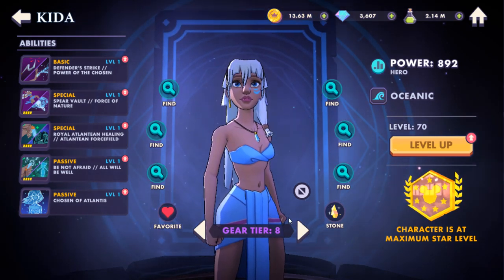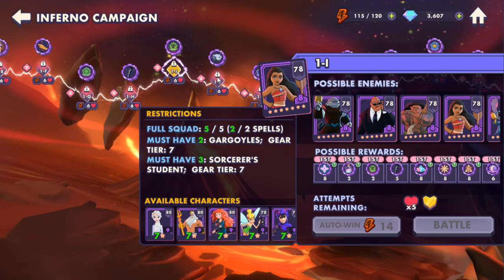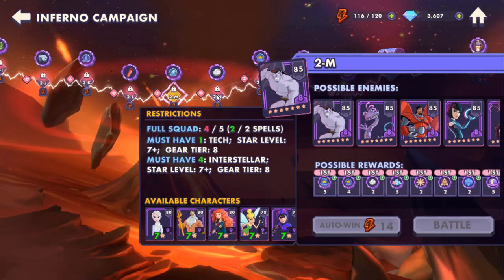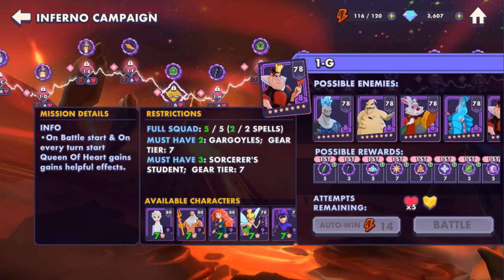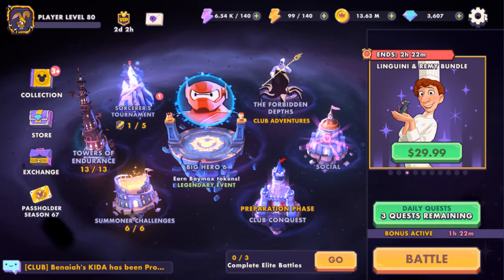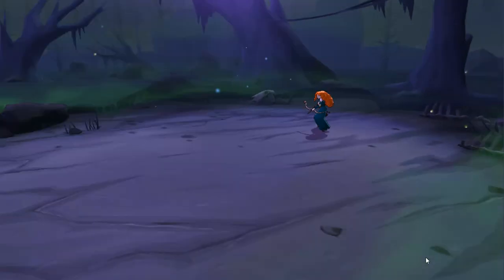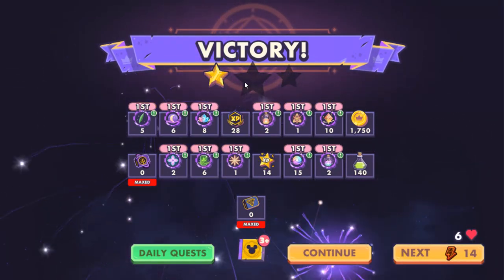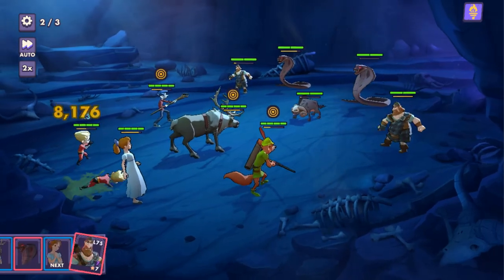Disney Sorcerer's Arena- First impressions of Inferno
00:00 intro and talking and Kida and others
01:30 inferno intro and node discussion
08:00 Lego bashing
08:40 more node discussion
10:19 Forest characters discussion
11:04 Socrerer's Students
11:38 Interstellar
12:15 toons to think about working on
15:40 Inferno Begins.
20:50 team adjustments
22:30 don't over-invest if you don't need to
25:00 2nd Inferno run
28:00 outro